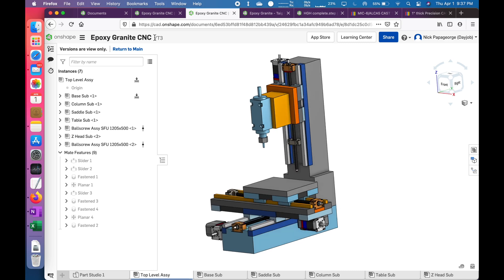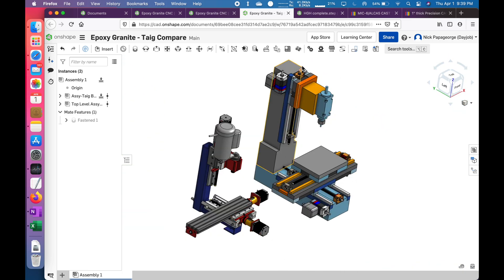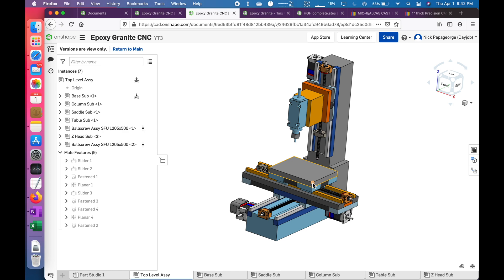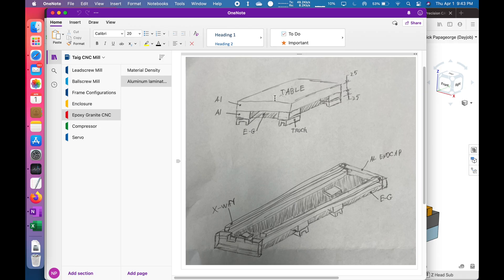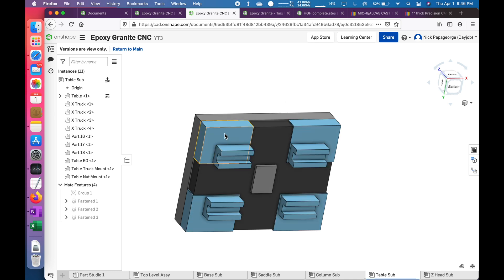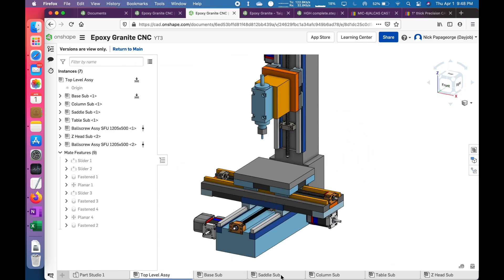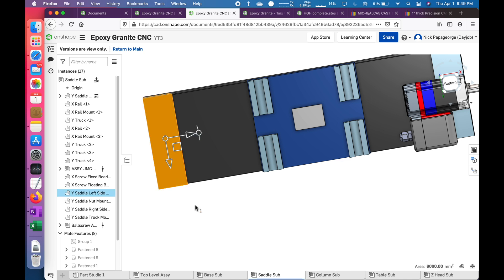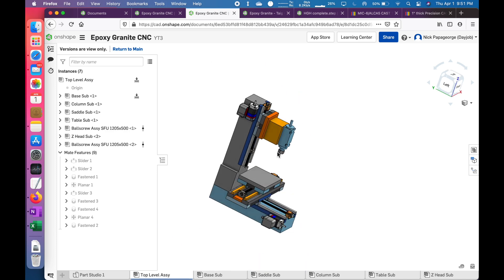Ep3: Epoxy Granite CNC Design - Table and Saddle Build Strategy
*Re-upload with better editing to get rid of dead air*

Episode 3 shows fine tuning of the travel and overall size of the machine, build strategy of laminating Mic 6 aluminum plate together to maintain flatness and parallelism for the table and saddle, and servo mounting ideas.

I'm designing an epoxy granite CNC machine, benchtop sized. The focus on this series will be on the "why" of the CNC machine design. The CAD software I'm using is Onshape. I'm a mechanical engineer, but I don't have CNC design experience, so I'll be learning as I'm going.